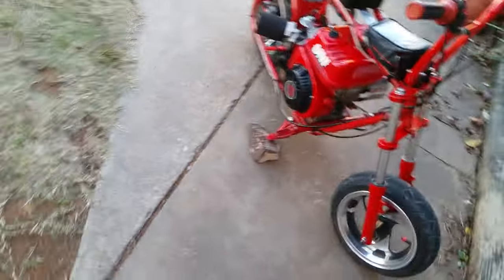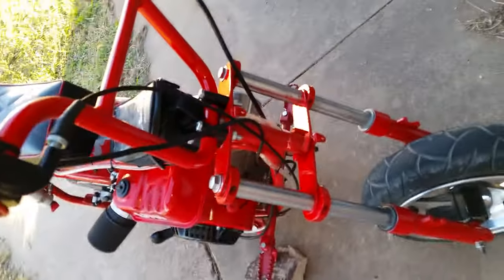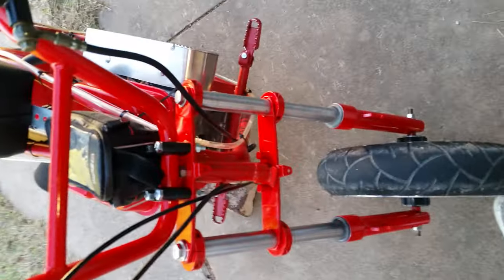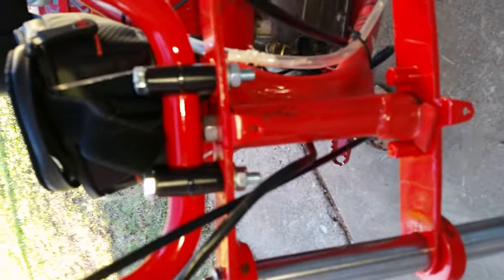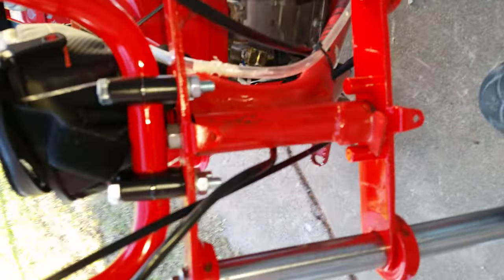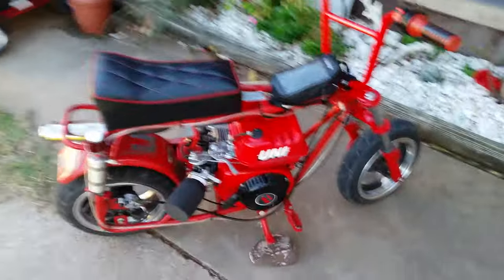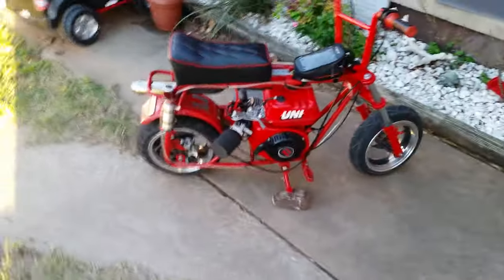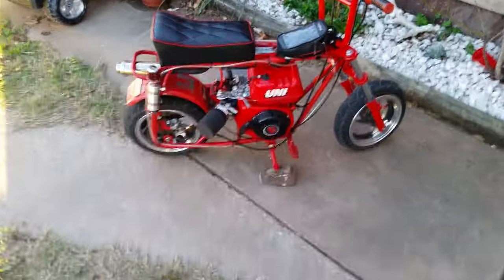Doodle bug minibike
Motovox mbx10 trees and x19 super pocket bike shocks with lock color's